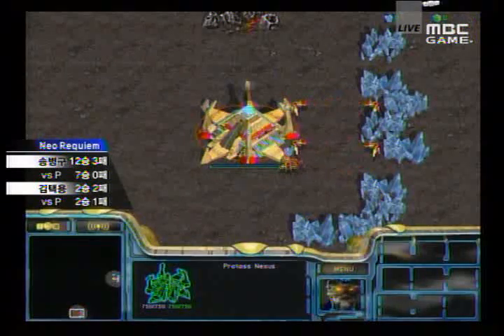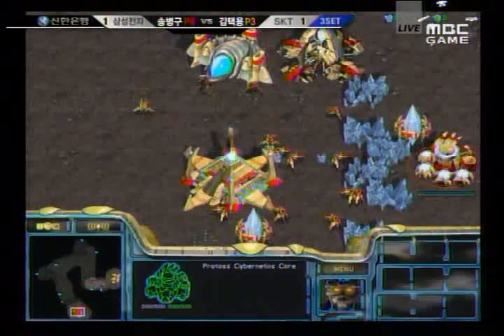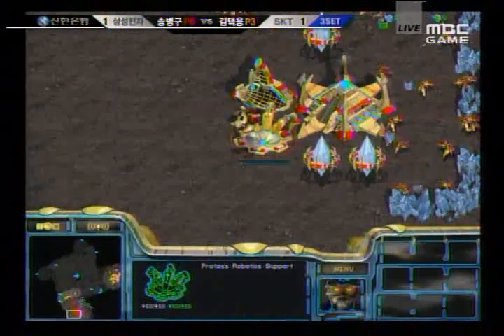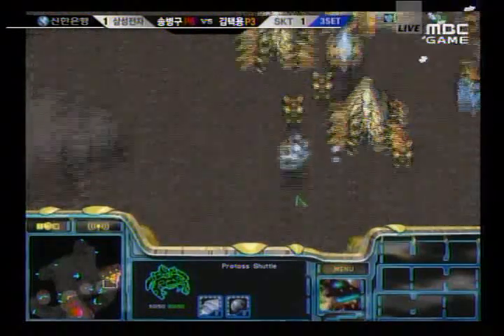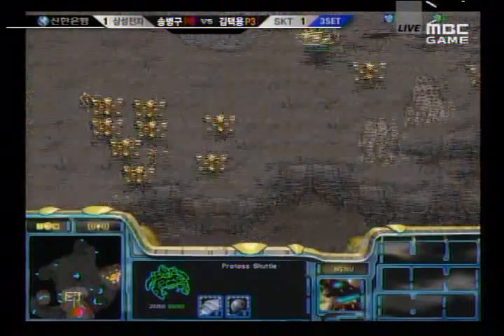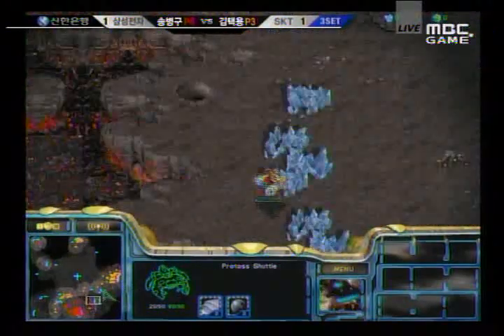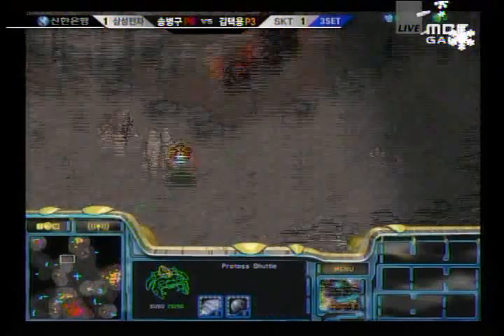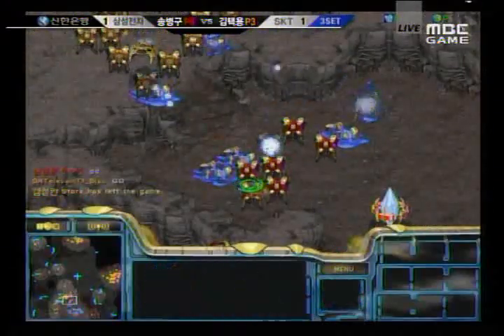Bisu v Stork @ Set 3 Samsung v SKT1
Played 12/20/2008. Cast by Cholera and Rise.  Set 3.  Samsung: Stork: P, 6. SKT1: Bisu: P, 3. Map: Neo Requiem